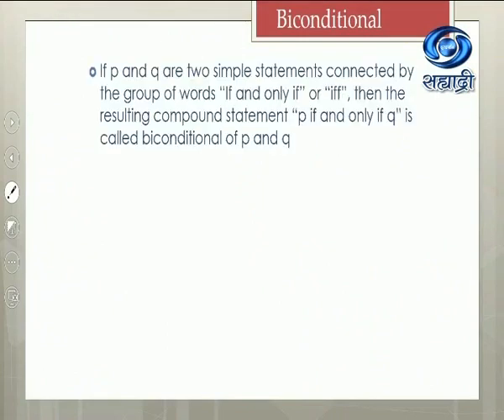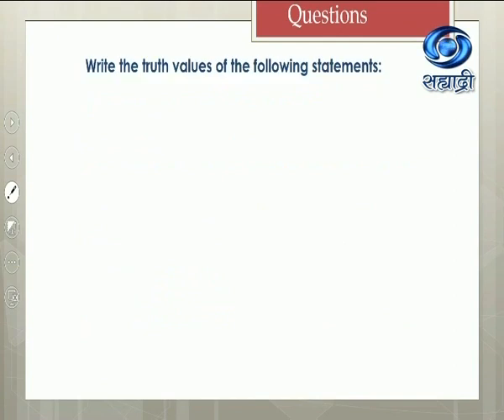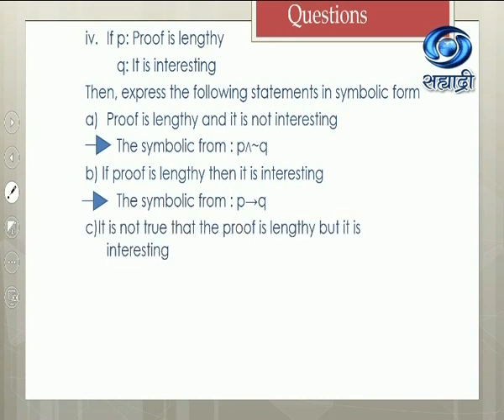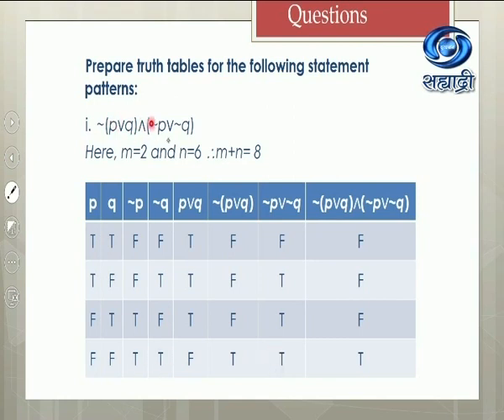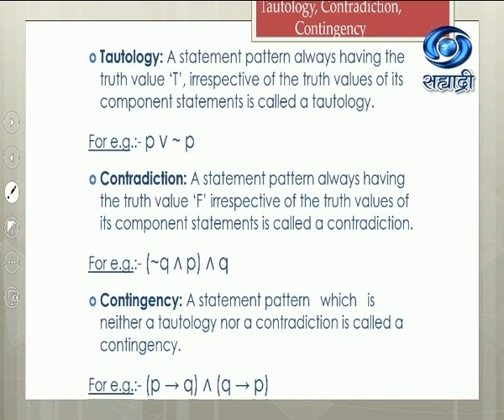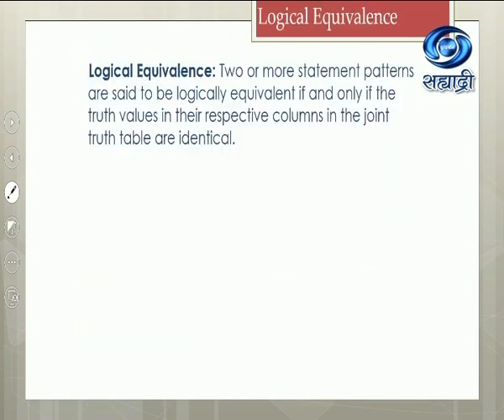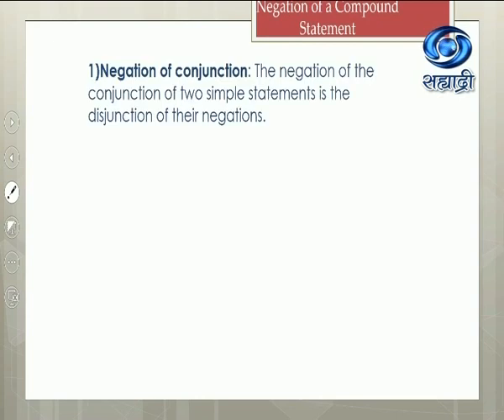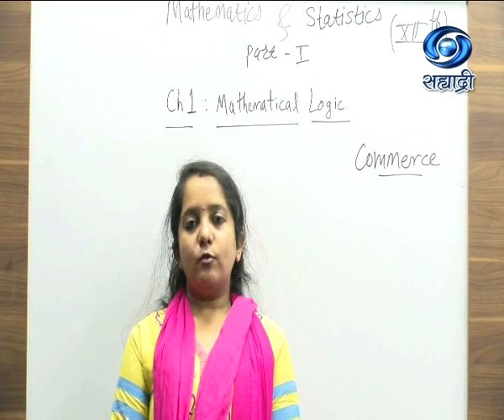Educational Programme | Class XII : Com | Sub - Mathematics & Statistics | Mathemat Logic | 07.12.20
Class XII : Commerce
Medium : English
Subject : Mathematics & Statistics
Topic : Mathematical Logic
Presenter : Rima Shah Vora, Asst. Teacher, BMCC Pune.